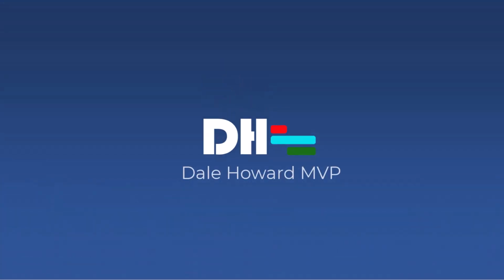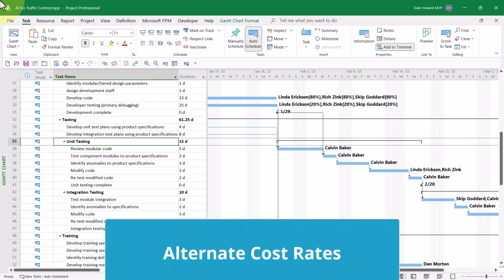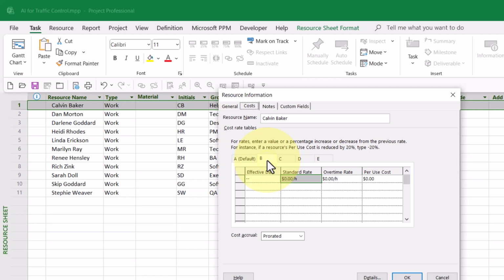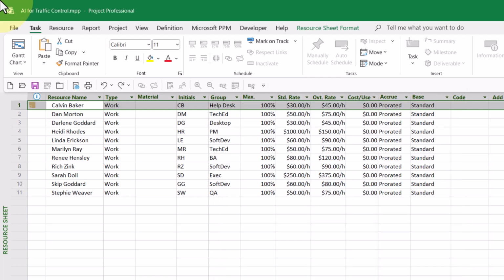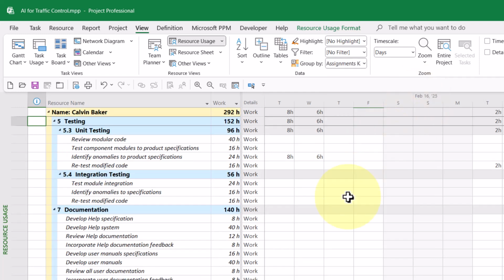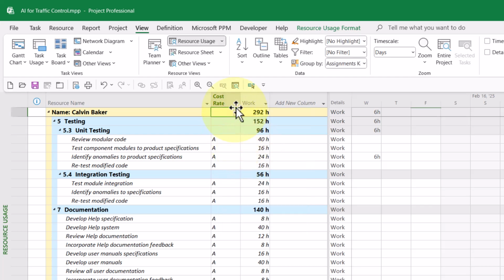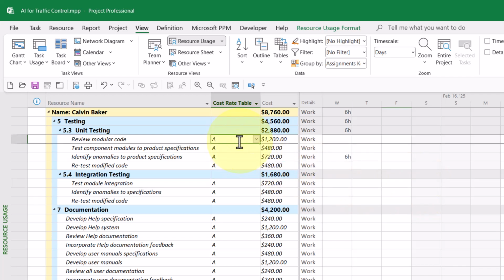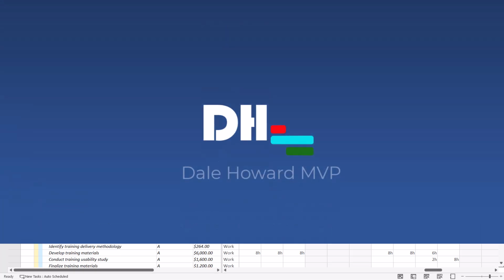Alternate Cost Rates in Microsoft Project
Did you know that you can alternate cost rates throughout your Microsoft Project Schedule? It's pretty easy once you know the tricks!